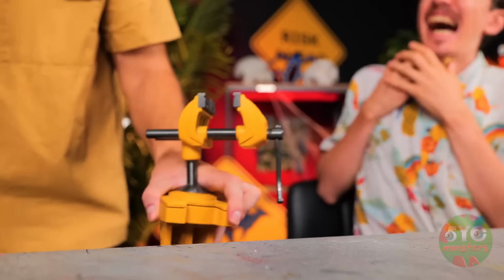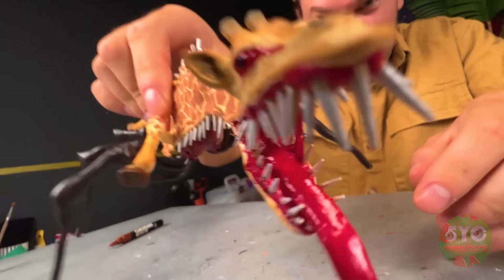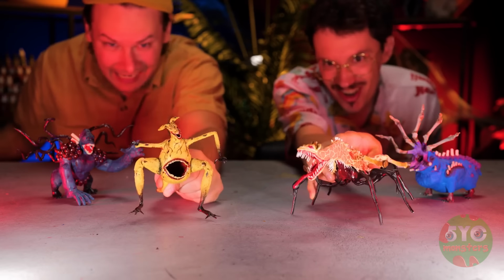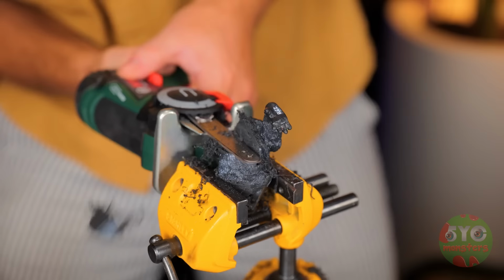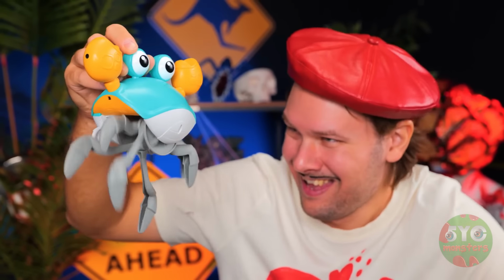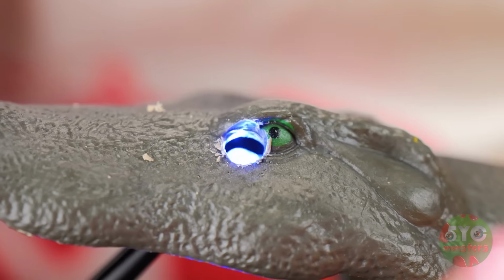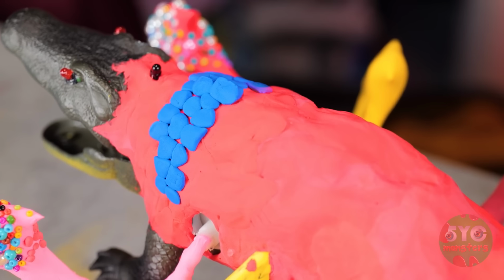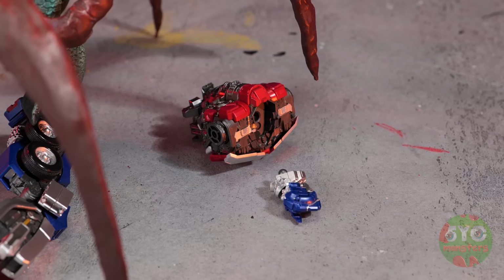We Made the Zoochosis Giraffe! 🦒👹 DIY Mutated Animals & Monster Crafts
Get ready to witness the wildest creation yet! 🦒👹 We transformed a giraffe into a terrifying Zoochosis mutant with DIY animal and monster crafts! This beastly transformation is sure to give you chills and inspire your next spooky project.

We do not make any warranties about the safety. It is the viewer's responsibility to use judgment, care and precautions if one plans to replicate. All company, product and service names used in this video are for identification purposes only.